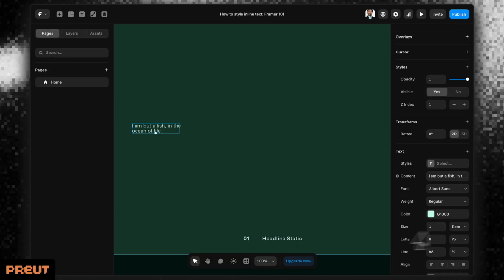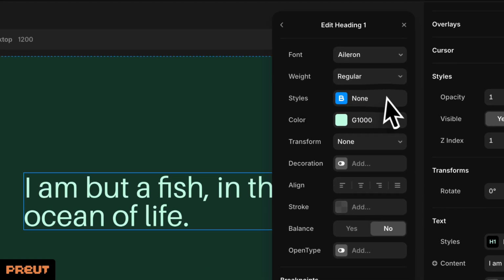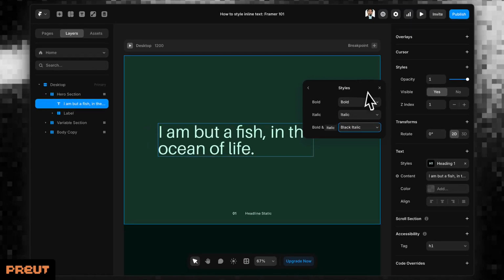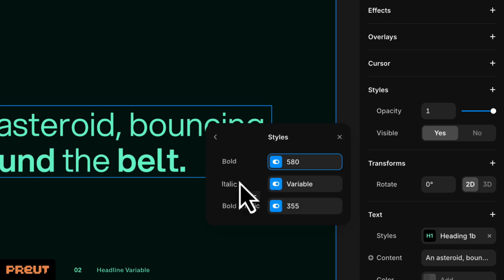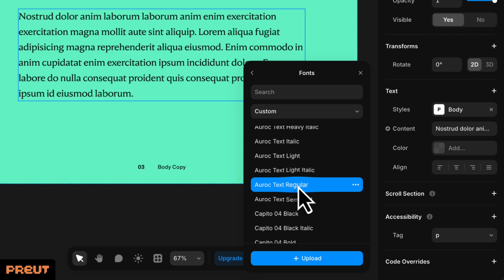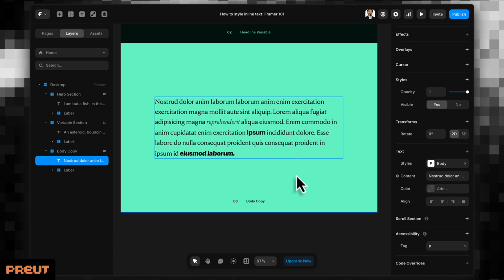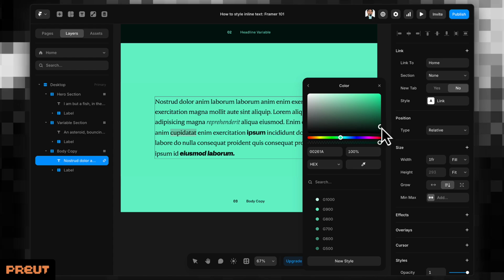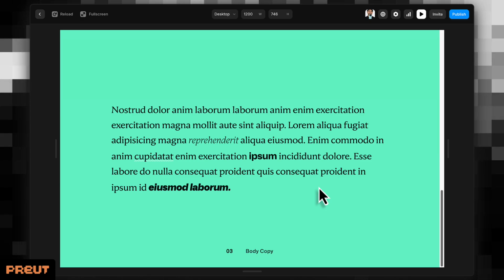Inline Text Styles In Framer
Learn Framer Inline Text Styles: From Static to Variable Fonts (Complete Guide)

This video breaks down everything you need to know about Framer’s approach to inline text styles, including the strengths, weaknesses, and workarounds.

⚡ What You’ll Learn:
✅ Static Font Styling - Set up bold, italic, and bold-italic styles within font families
✅ Variable Font Techniques - Work with variable axes and weight controls
✅ Custom Font Power - Overcome Framer’s limitations by mixing different font families
✅ Link Styling Bonus - Create custom link styles with decorations, hover effects, and transitions

⚡ Key Topics Covered:
 • Setting up accessibility tags and text styles
 • Understanding Framer’s inline text style limitations vs. Webflow
 • Working with font family restrictions and how to overcome them
 • Using the bold, italic, and bold-italic “slots” creatively
 • Custom font flexibility for maximum design control
 • Advanced link styling with wavy underlines and hover states

Perfect for designers transitioning from Webflow to Framer or anyone wanting to master Framer’s text styling system. Tim from Pro Design walks you through practical examples and shares pro tips for getting the most out of Framer’s inline text capabilities.

📻 Music In This Vid:
Street Fighter Lofi Mixtape 👊 Chill remixes and beats from the SF series